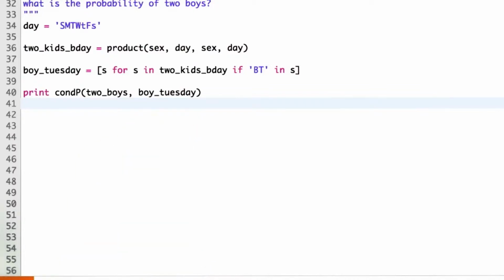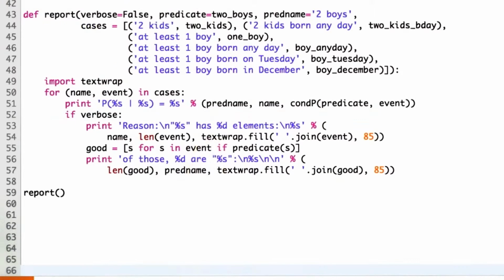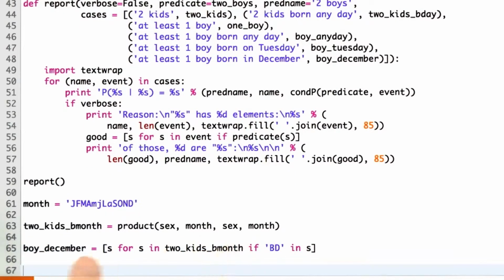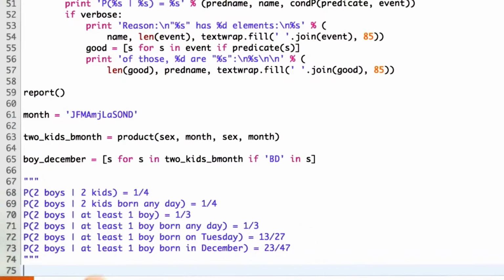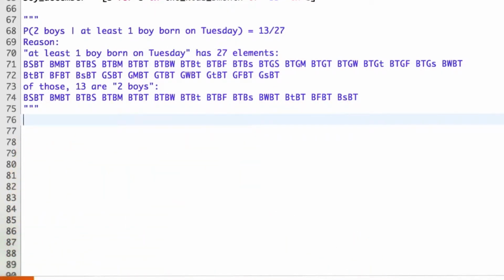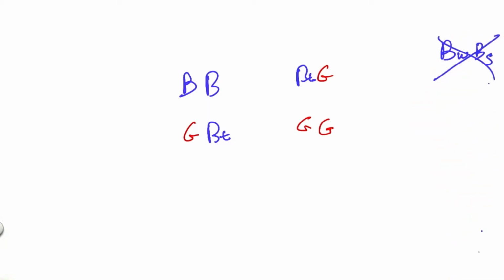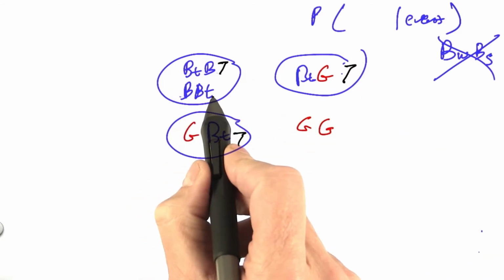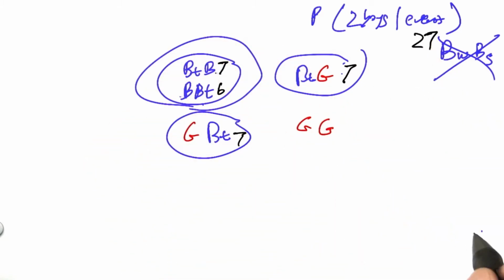Tuesday Solution - Design of Computer Programs